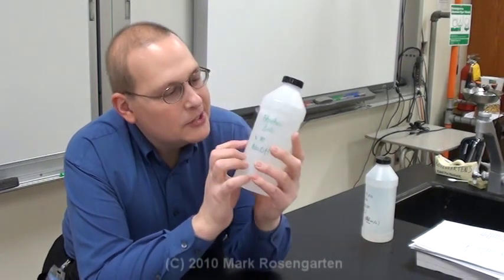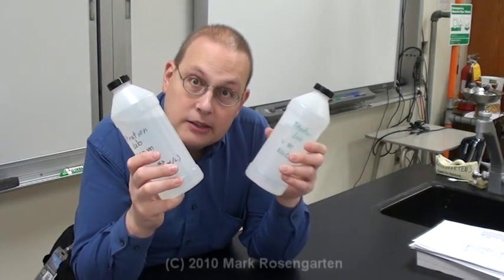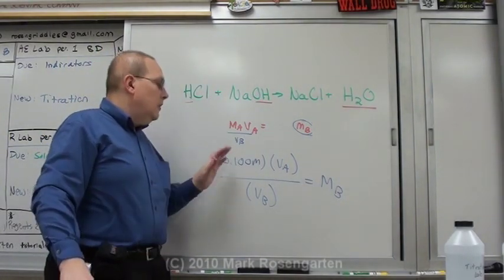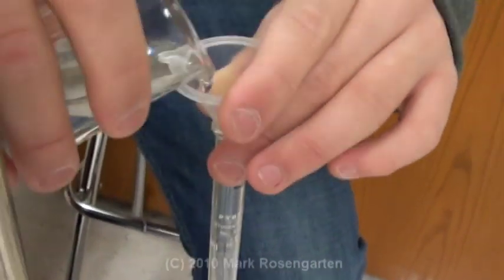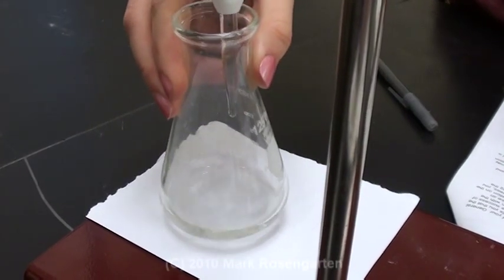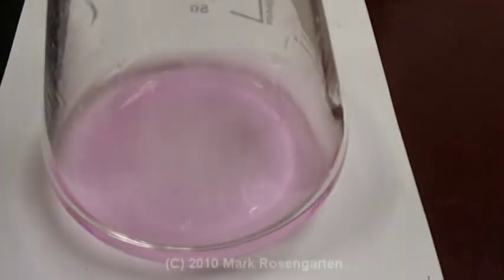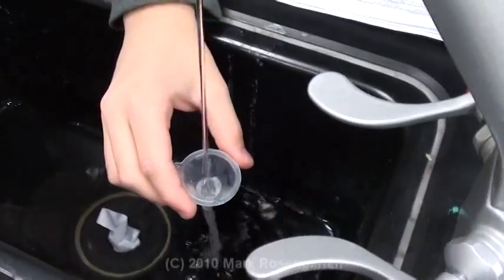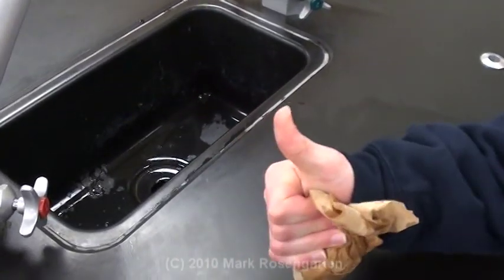Chem Lab: Acid/Base Titration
This video details how to do the Titration lab.